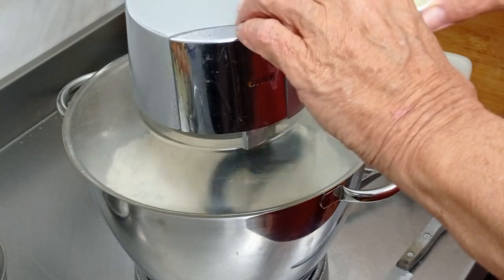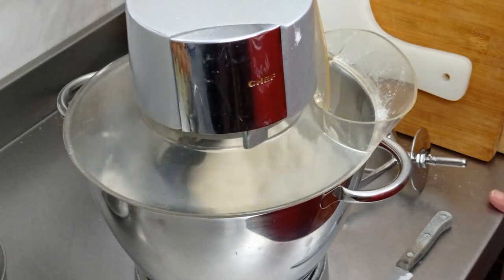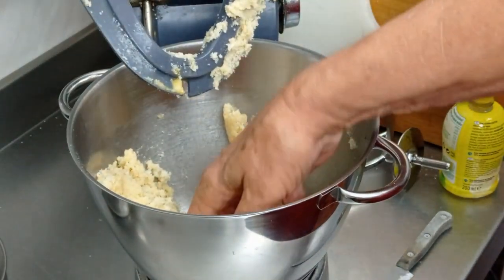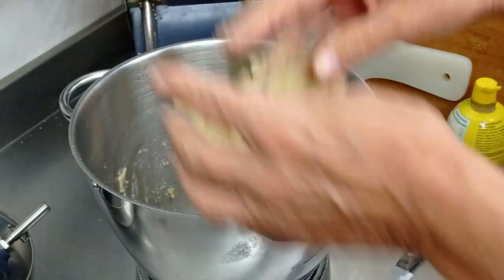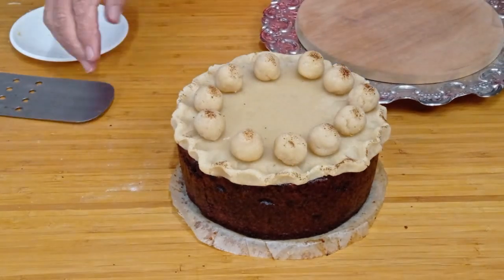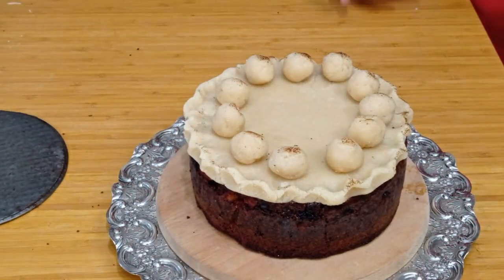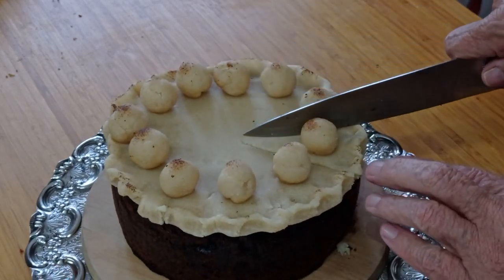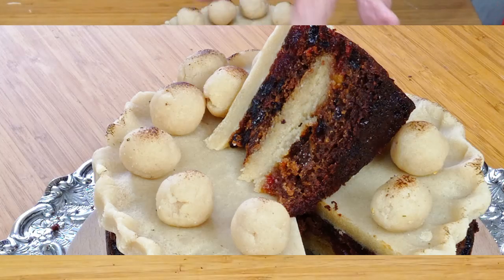Simnel Cake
RECIPE for an Easter Cake also known as a Simnel Cake
For the Almond Paste
200g Ground Almonds
100g Whiter Sugar
100g Icing Sugar
Lemon Juice to form a pliable paste (Not Too Wet)
175g Self-raising flour
175g Soft Butter or Margarine
175g Muscovado Sugar
90g Currants
175g Sultanas
30g Candied Peel
90g Glacè Cherries
Grated zest of a large lemon
1 teaspoon Mixed Spice
For the mixed Spice
1 tbsp Ground allspice
1 tbsp Ground Cinnamon
1 tbsp Ground nutmeg
2 tsp ground mace
1 tsp Ground Clove
1 tsp Ground Coriander
1 tsp Ground Ginger
Mix the spices well and store in an airtight jar away from sunlight.

Full recipe of this and many of my other recipes are at my